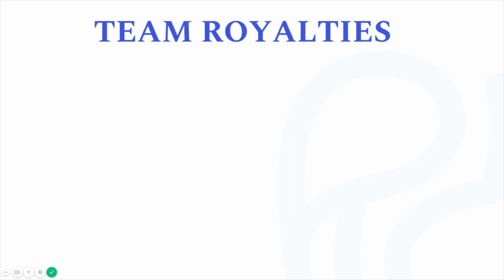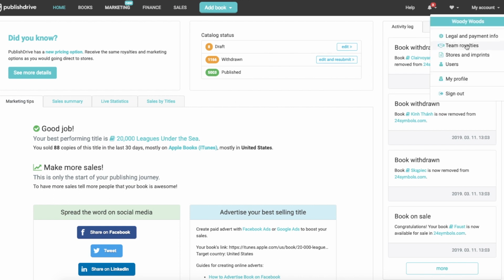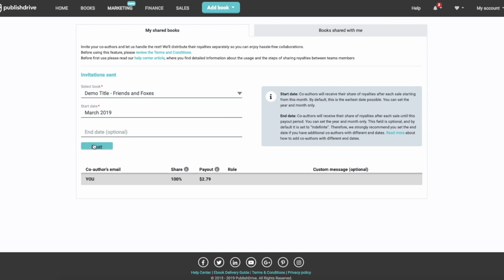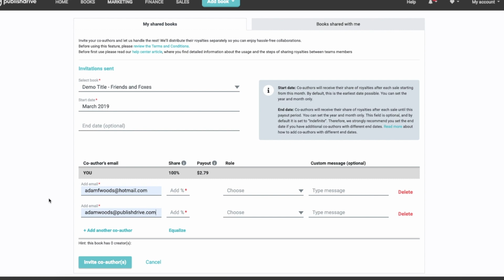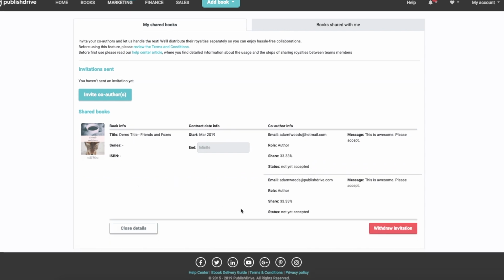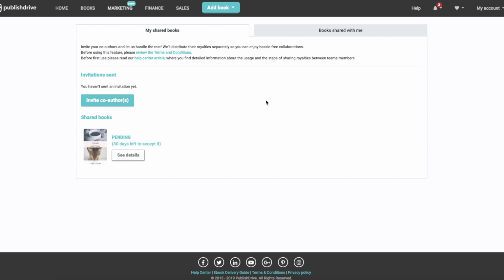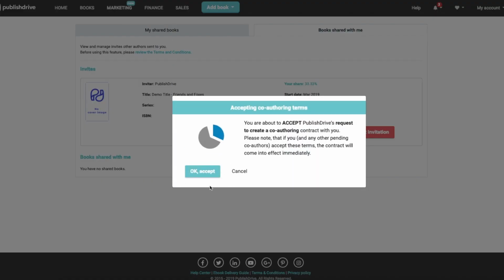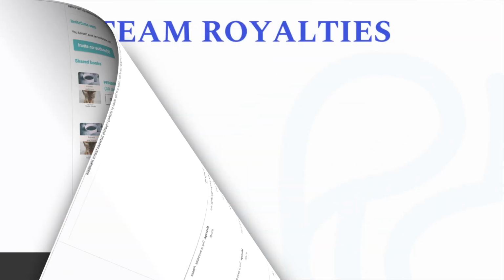Co-Author Royalty Splitting Tool "Team Royalties" by PublishDrive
In this tutorial video, Adam shows you how to use "Team Royalties".
Split royalties and manage shared costs easily with PublishDrive.
Streamline royalty calculation processes, track finances, save time and boost productivity. No more spreadsheets, just effective and transparent author collaborations.